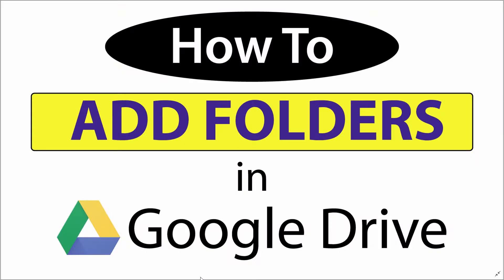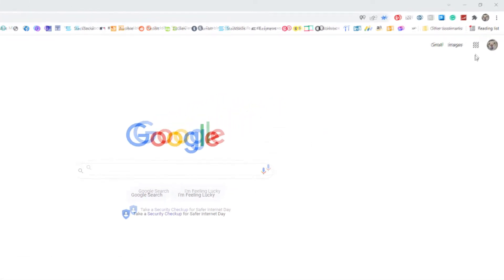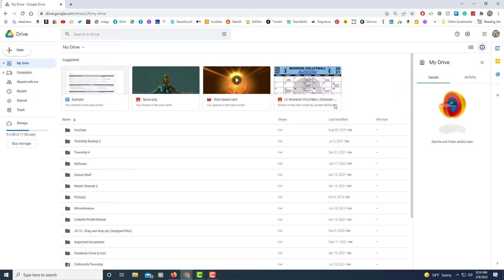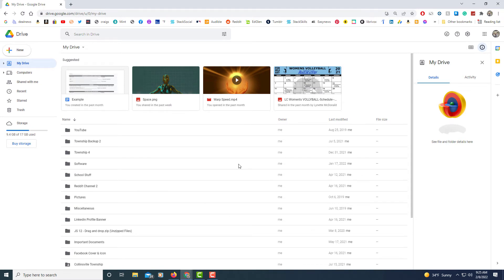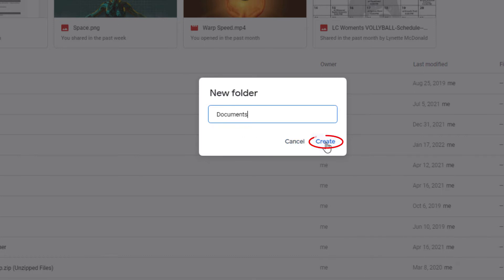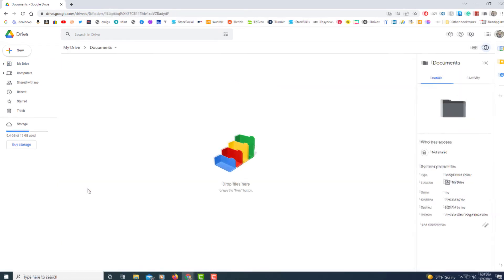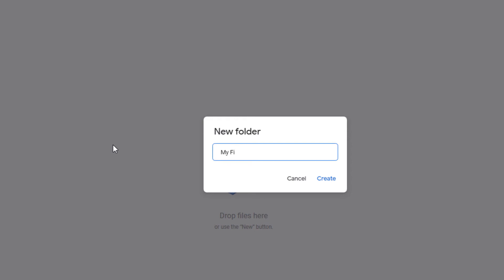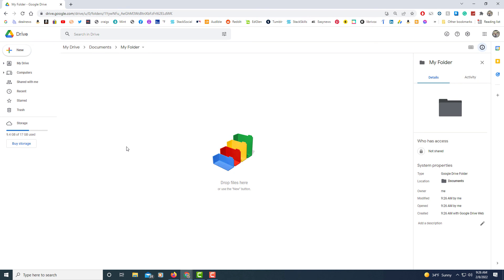How To Create Folders In Google Drive | PC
This is a video tutorial on how to create folders on Google Drive. I will be using a desktop PC for this.

Simple Steps
1. Sign into Google Drive.
2. In The left side pane, click on "New".
3. From the dropdown, click on "Folder".
4. In the dialog box that appears, name your folder.
5 Click on "Create".

Chapters
0:00 How To Create Folders In Google Drive
0:18 Sign Into Google Drive
0:45 How To Change Your View In Google Drive
1:00 Click On New
1:10 Click On Folder
1:20 Name Your Folder And Click Create
1:31 How To Create A Folder Inside Of A Folder In Google Drive
1:41 Repeat The Process, New - Folder - Name Folder - Create